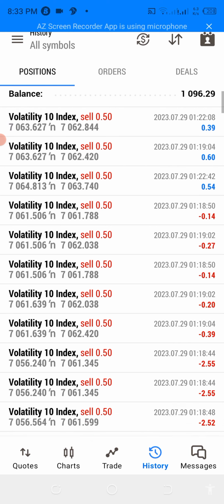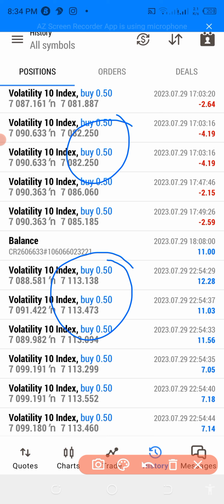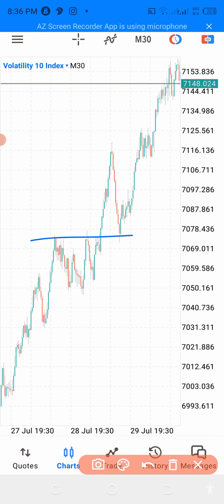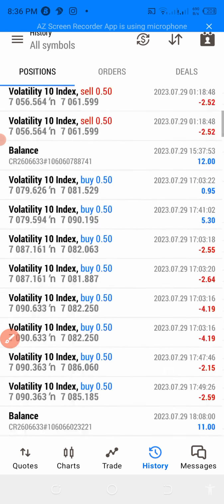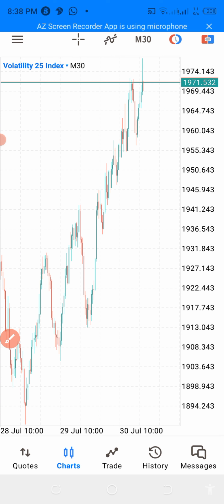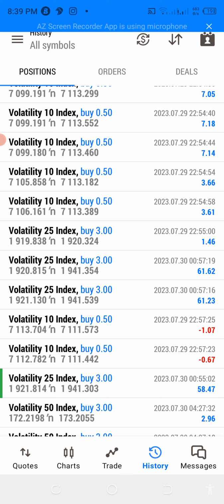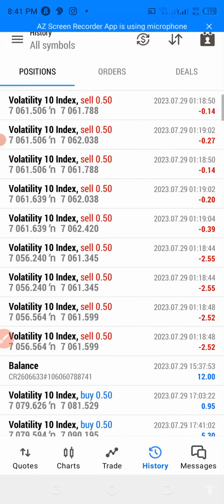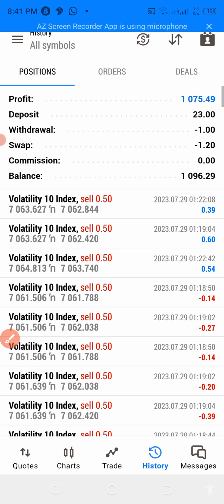flipping $23 to $1k+ within 24hrs with this simple trading strategy..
growing small trading account can be stressful but following these strategy and principles can help you achieve that.

∆ trading small account

you can find synthetic/deriv index on this broker ..Trusted broker for trading synthetic